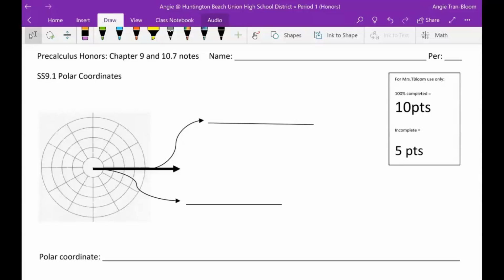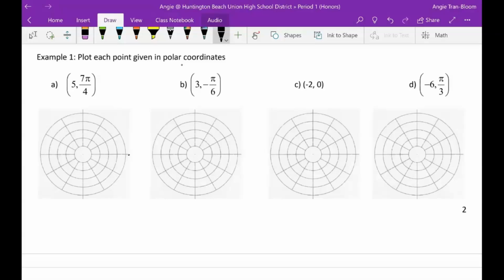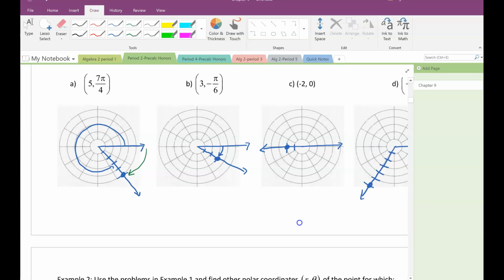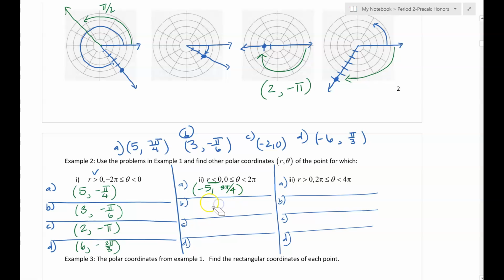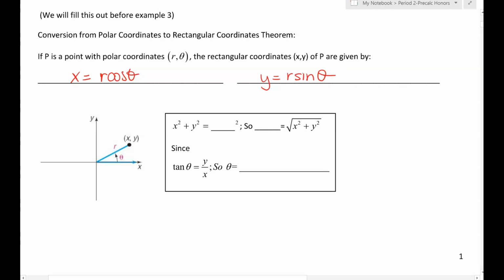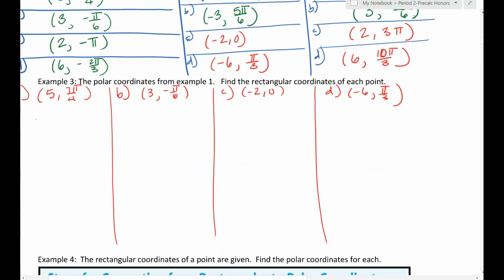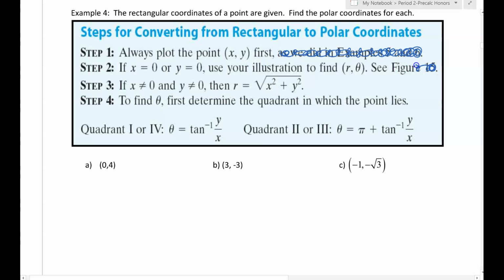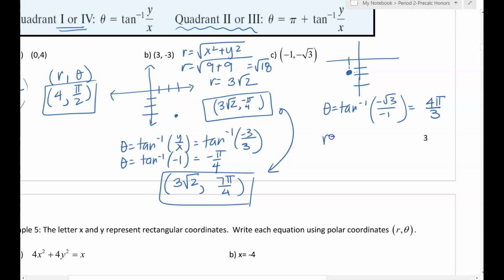9-1 examples 1-4